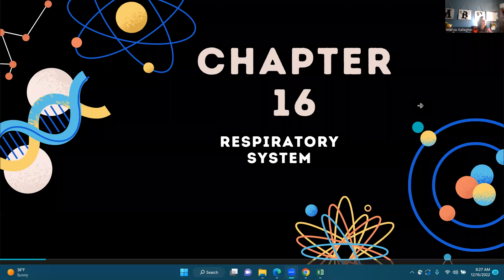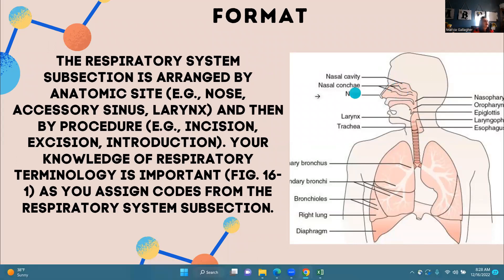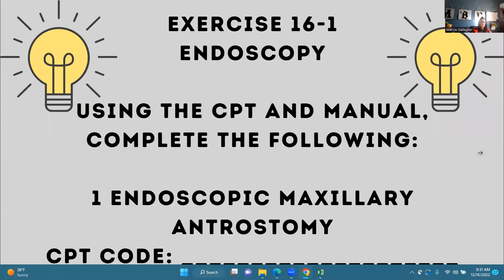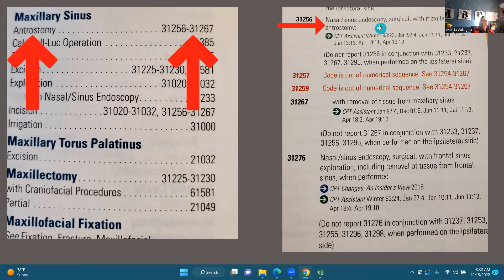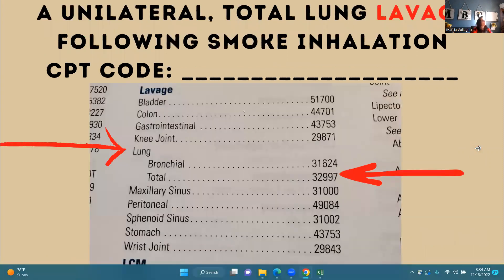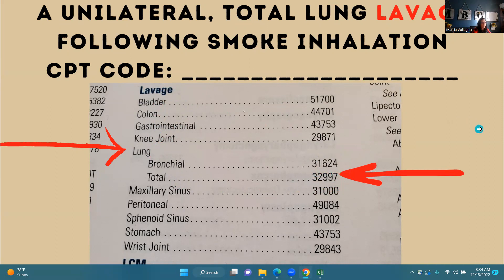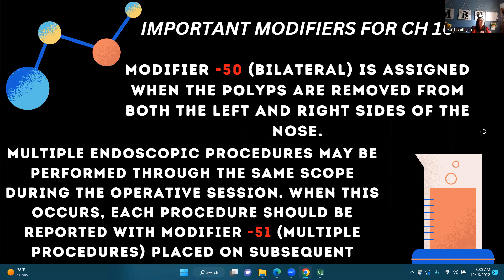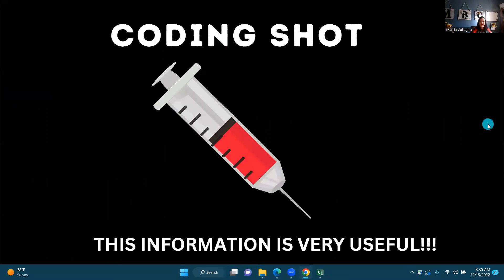Chapter 16 Mini Lesson